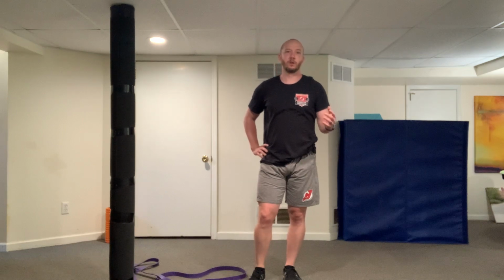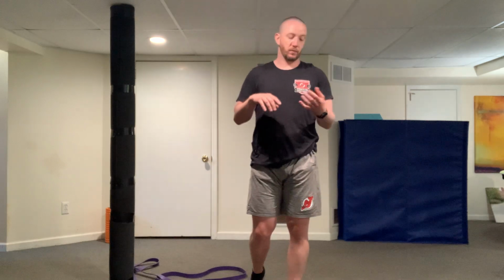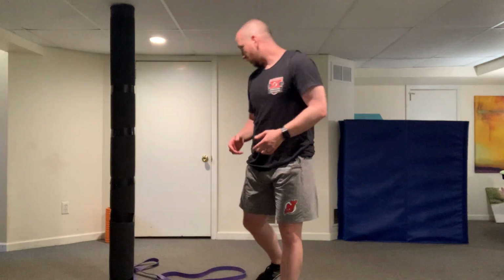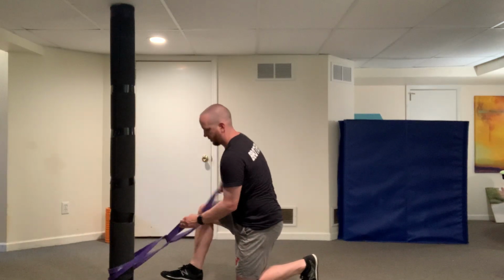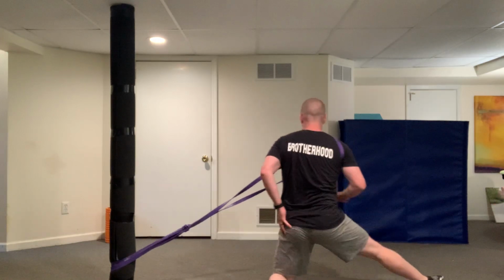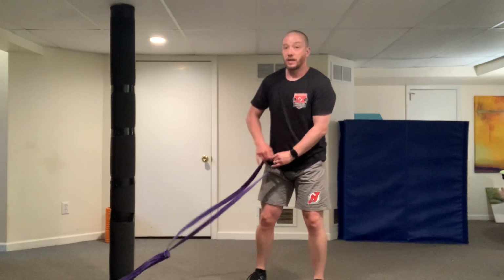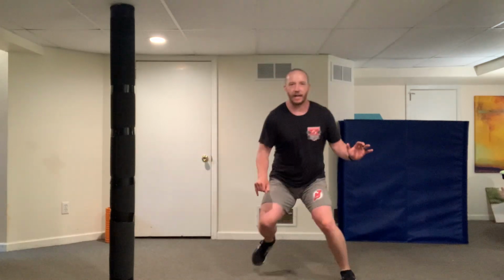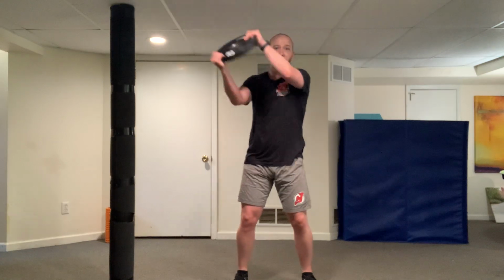Goaltender Neural Primer Video